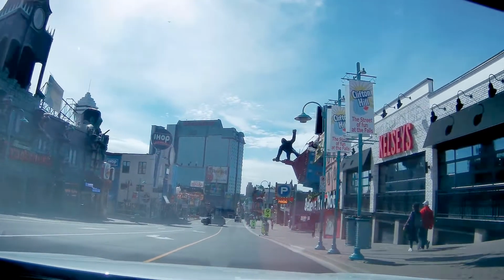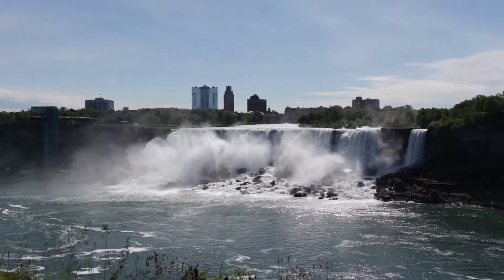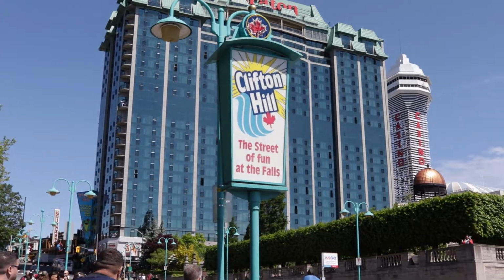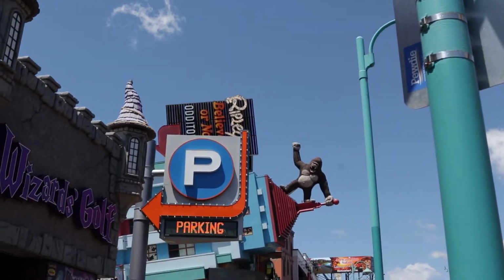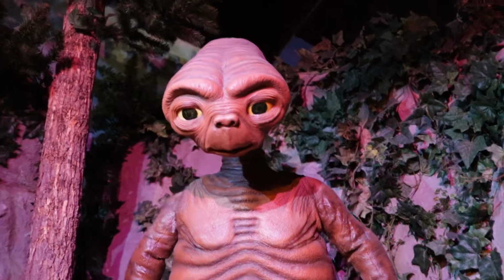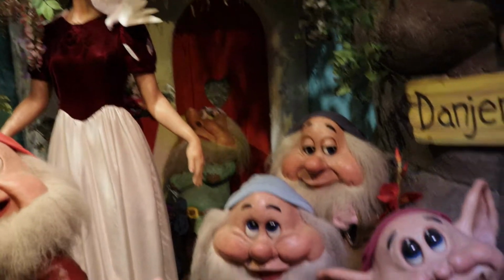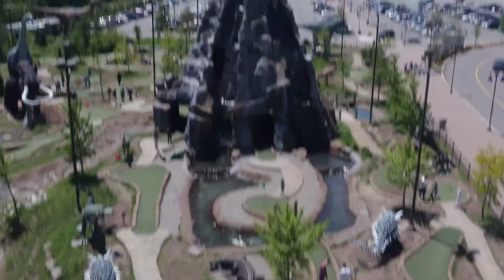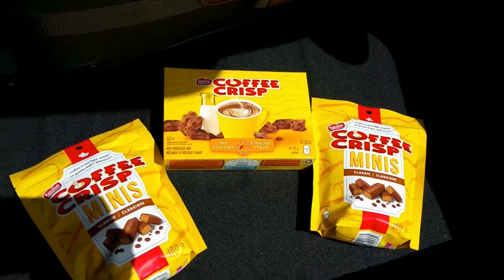Niagara Falls, Ontario - Great Views from Canada Side, Clifton Hill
Part 3 in my four-part series where  I traveled to the Great Lakes area of the U.S. and Canada.

The previous night we drove about halfway across Canada, as we wanted to get an early start at Niagara Falls !

We also went to a few places in nearby Clifton Hill , the touristy area a few blocks from the falls.

Finally, we did some shopping before we crossed the border to return to the United States.

Such a beautiful day.  For this trip the Canada part was beautiful and sunny, and the United States part was cloudy and rainy.